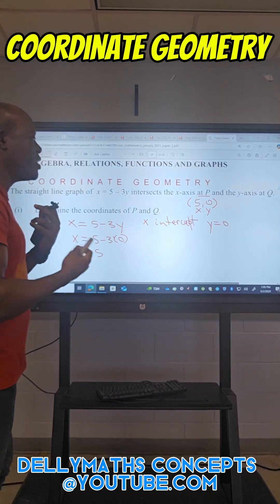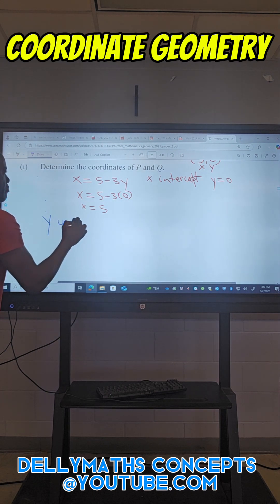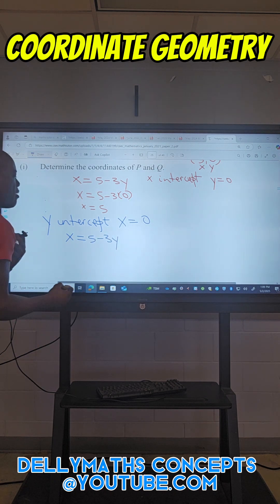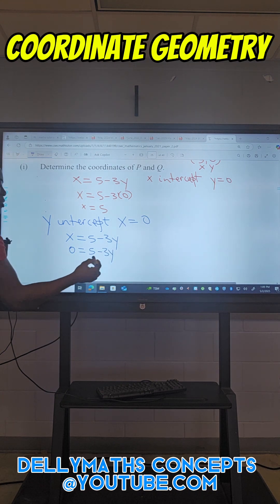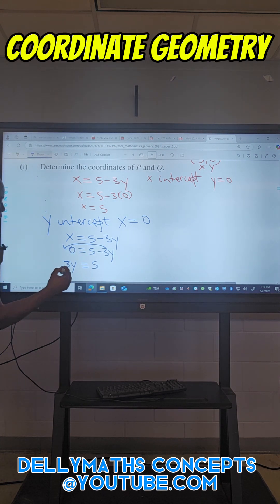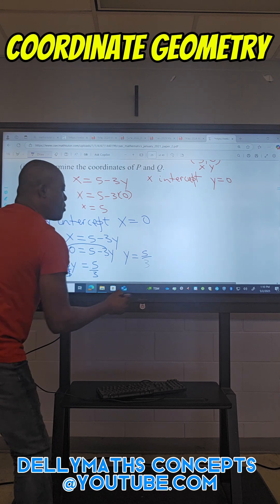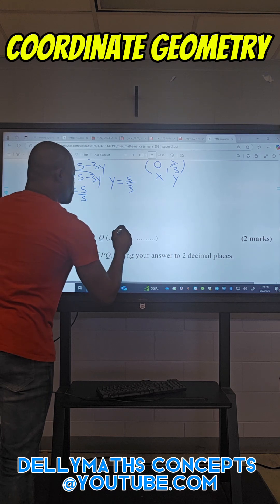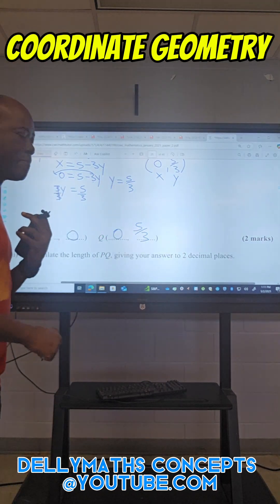Csec Coordinate Geometry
at the y intercept x=0
at the x intercept y=0